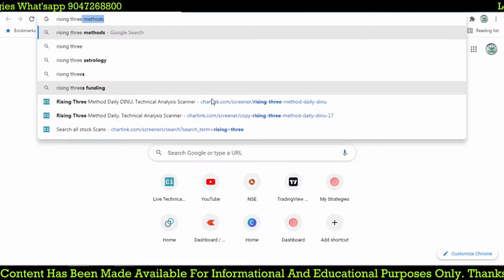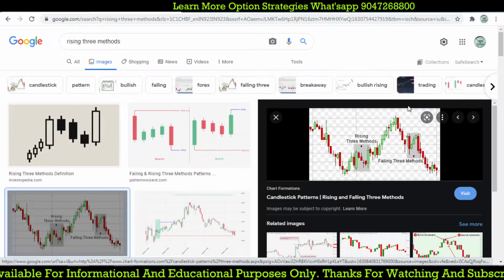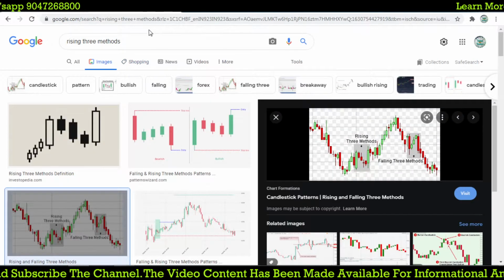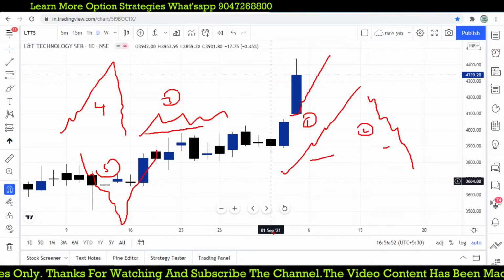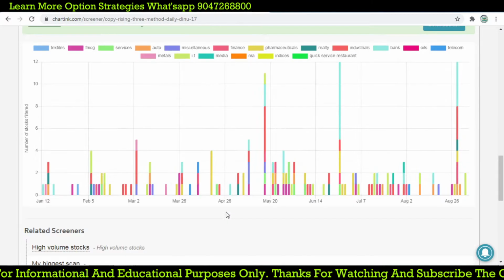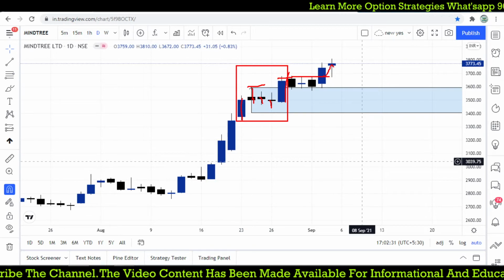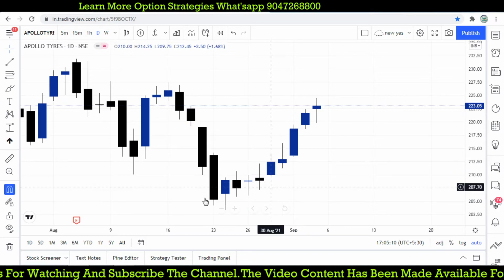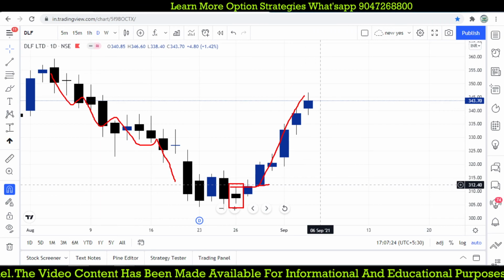Chartink Scanner for Three Rising Method Bullish continuation patterns